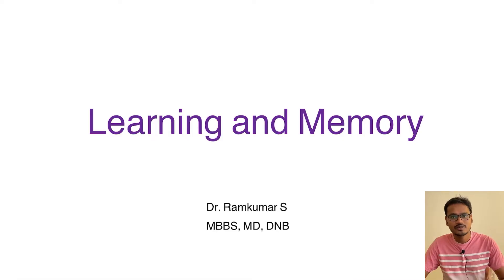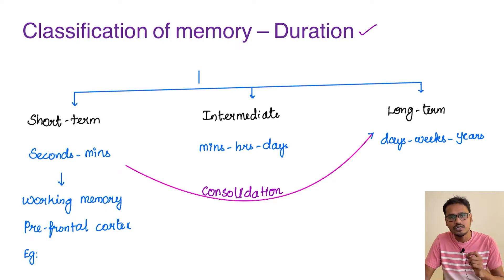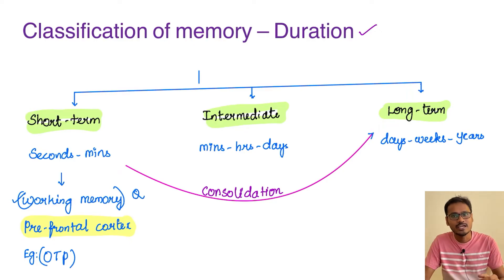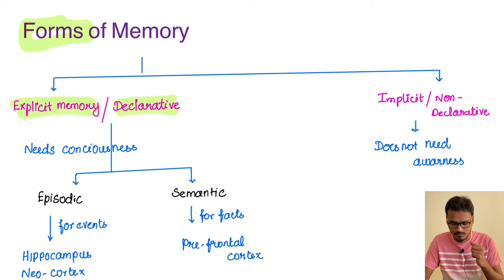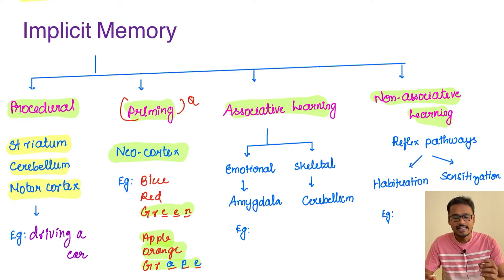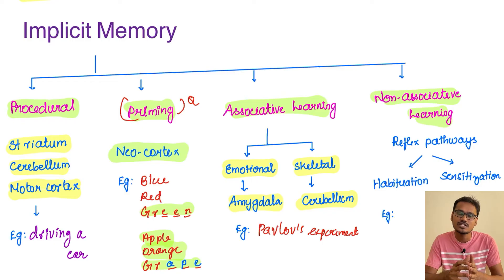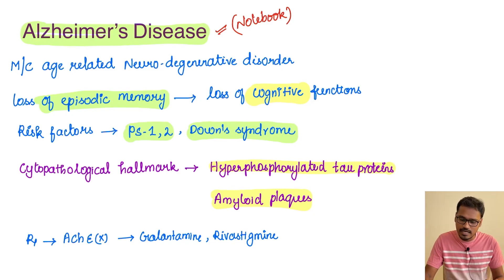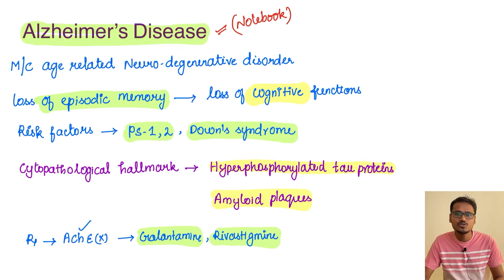Learning and Memory